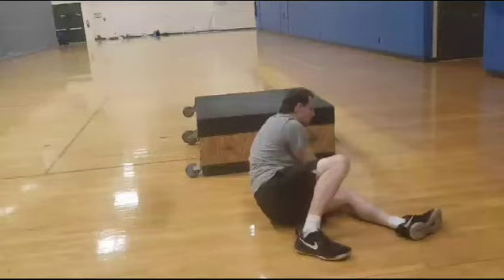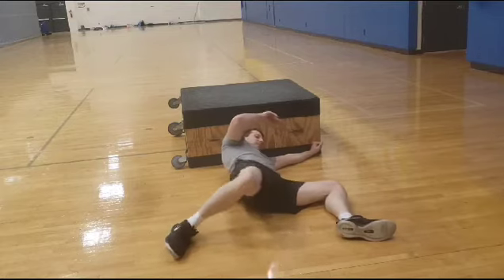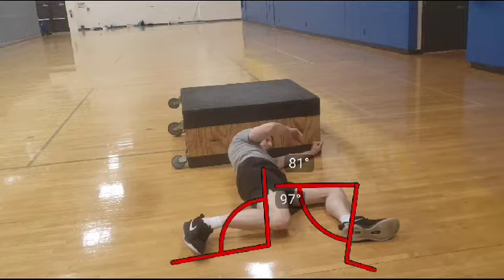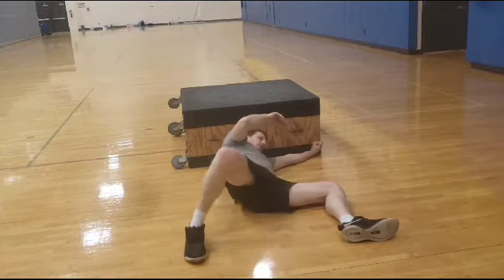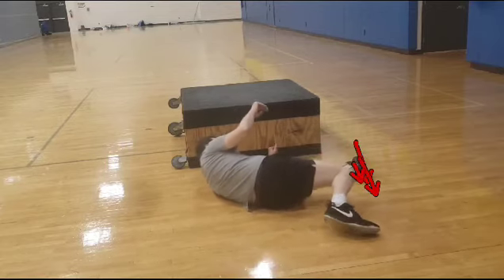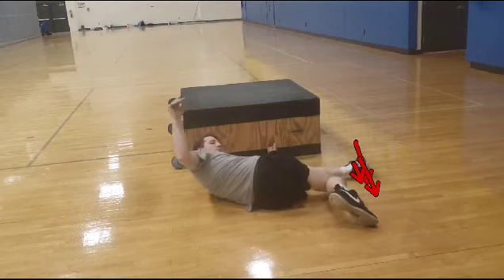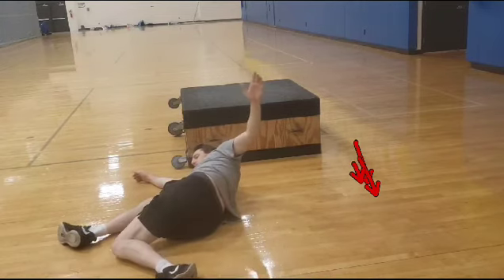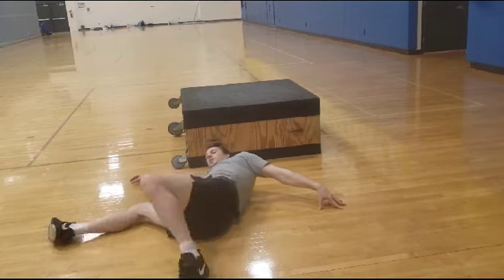90-90 hip Opener.